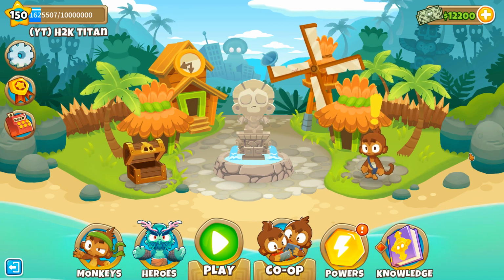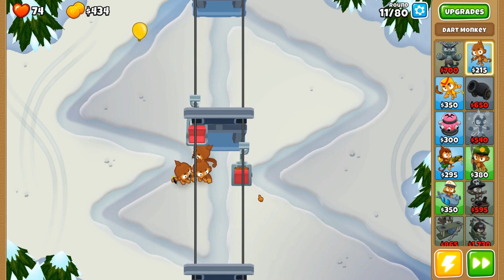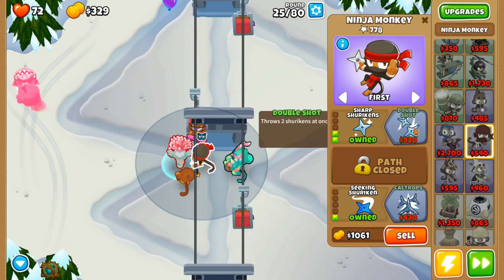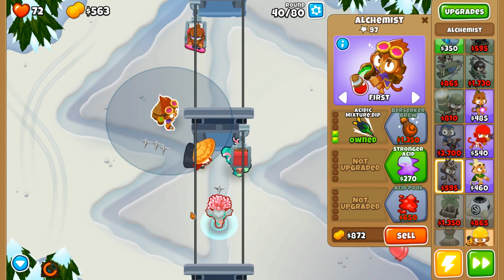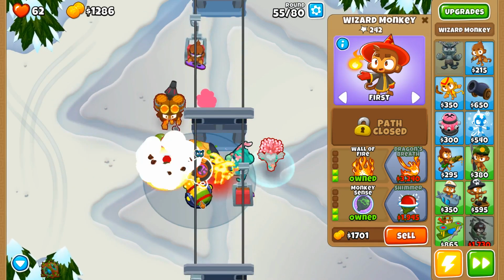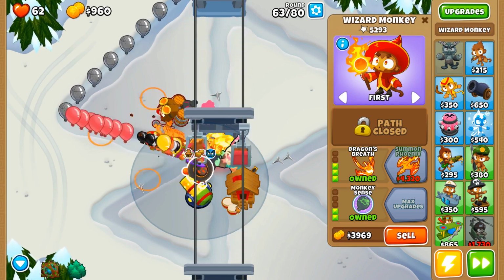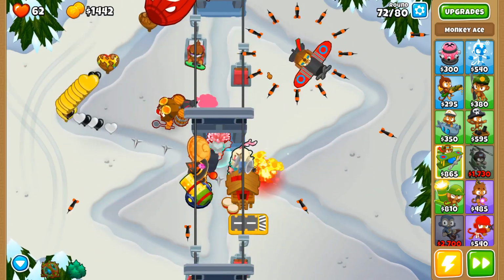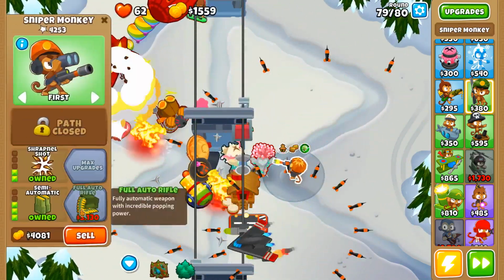BTD6: Half Cash Alpine Run [No Monkey Knowledge]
What's going on guys, in today's video I will be showing you the Best Half Cash Strategy for beating Alpine Run on Half cash mode. For the strategy I will be showing you the best towers to use and the correct placement of the towers. The strategy I use revolved around the ninja and the bomb shooter.